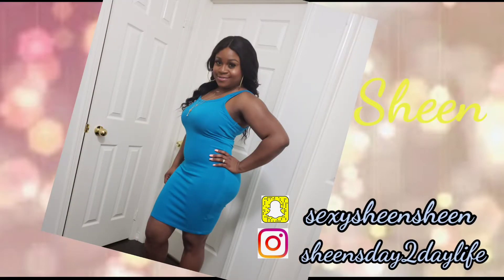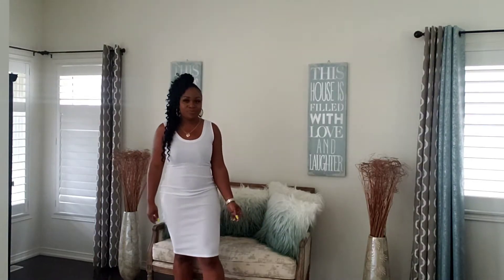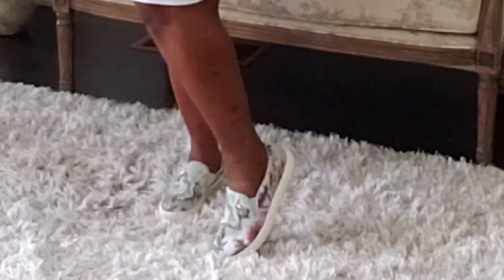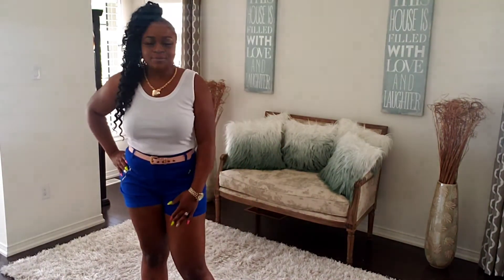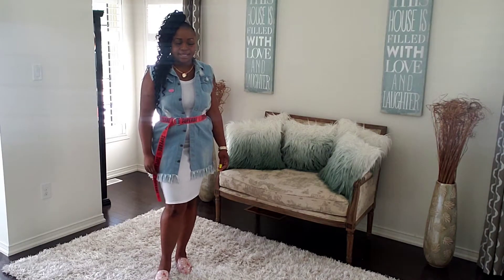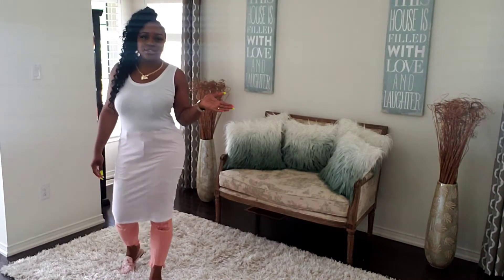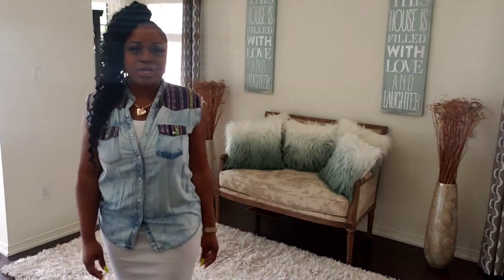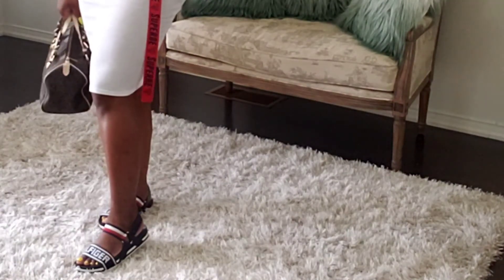HOW TO STYLE A BODYCON DRESS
READ ME
HELLO FAMILY...

**MUST WATCH TO THE END**

FEEL FREE TO TO ASK QUESTIONS THAT YOU MAY HAVE.

~FOLLOW ME ~

~WE WOULD LOVE TO HAVE YOU~

*SHARE(TELL A FRIEND TO TELL A FRIEND)

~THANKS FOR STOPPING BY MY CHANNEL HOPE TO SEE YOU AGAIN~